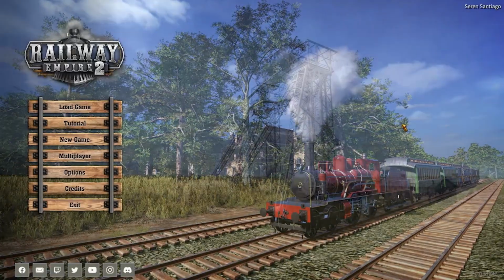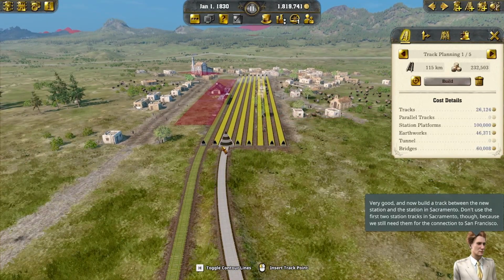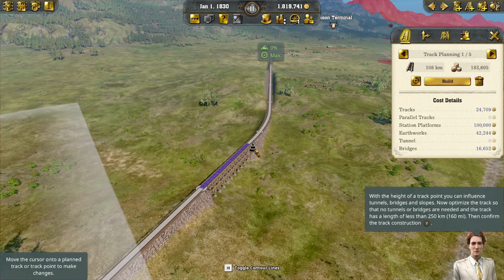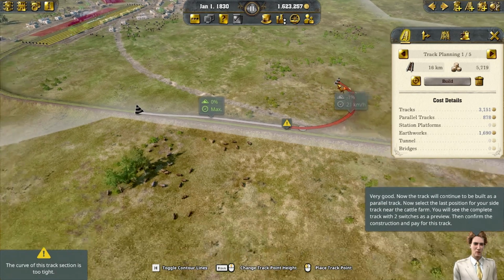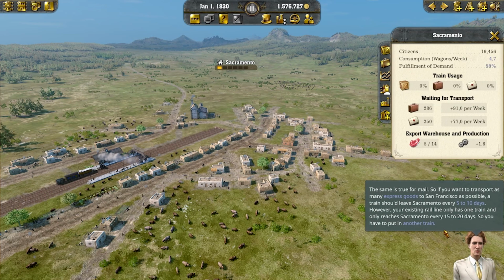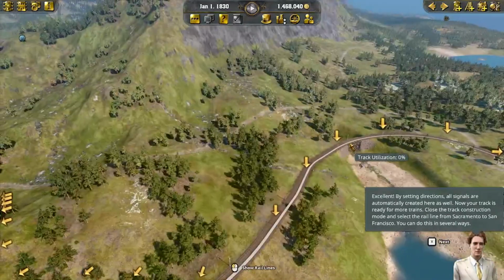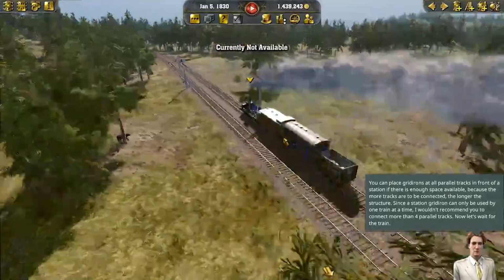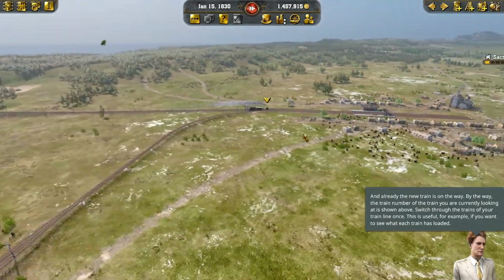[2] LEARNING ADVANCED RAIL TECHNIQUES In NEW Industrial Train Strategy Game RAILWAY EMPIRE 2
Don the coat of a clever entrepreneur, take over a small railway company in the early 1800s and turn your steam engines into the workhorses of the economy. Grow your company into the largest railway company of the continent and outsmart your competitors.

⏯️ VIDEO INFORMATION:
✋ Video Rating: PG
🎮 Game: Railway Empire 2

🟥 WHO IS SEREN SANTIAGO:
Seren Santiago is a 22-year old content creator, showrunner, DJ, and podcaster based in the United States. He is known for his shows, 'Aphelion Radio', 'Santiago Selects', 'Seren Santiago Originals', and 'Destination Treehouse', as well as his regular gaming videos on the newest and hottest games around. He has been creating content under the name Seren Santiago since 2020, and continues to grow a diverse and inclusive community for all. You can check him out on YouTube, Twitter, Instagram, and Twitch, as well as via the Aphelion Music YouTube channel where he is their promoter and showrunner.

❓ABOUT:
All aboard the express train to riches and fame in Railway Empire 2! Don the coat of a clever entrepreneur, take over a small railway company in the early 1800s and turn your steam engines into the workhorses of the economy. Grow your company into the largest railway company of the continent and outsmart your competitors as you connect cities and companies with an ever-expanding network of rail lines, bridges, and tunnels. 60 famous locomotives are at your disposal, all pulling freight and passenger cars as they usher in an era of historic importance during the Industrial Revolution.